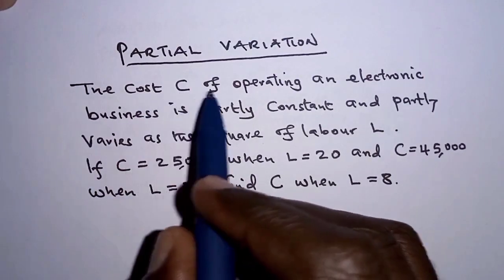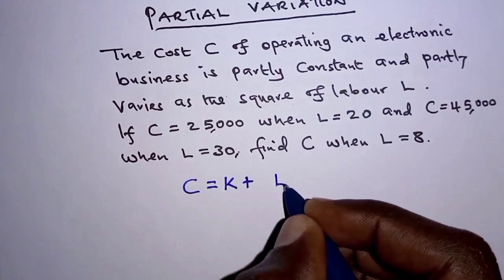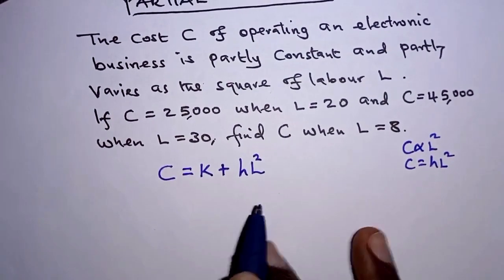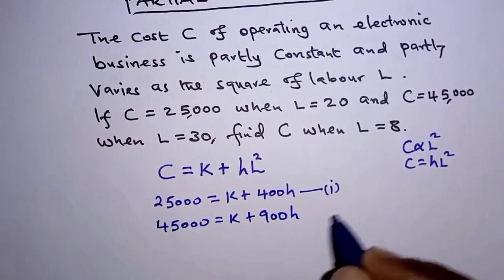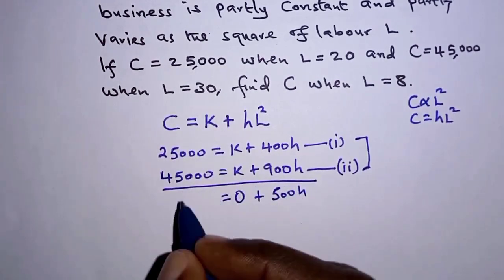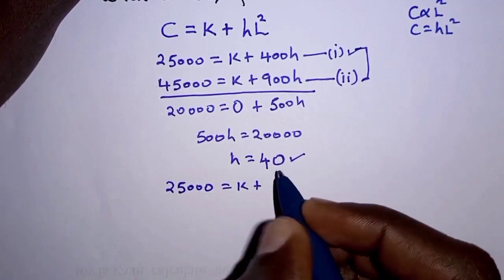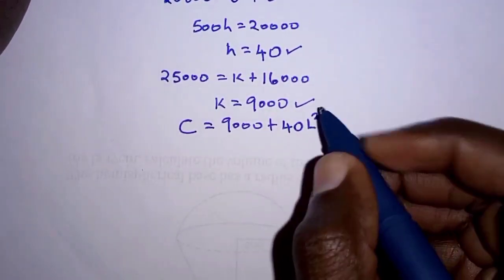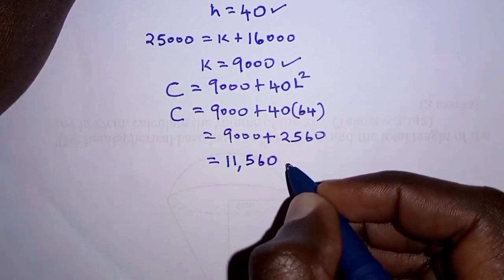Variation Math | Partial variation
Variation Math
Partial variation